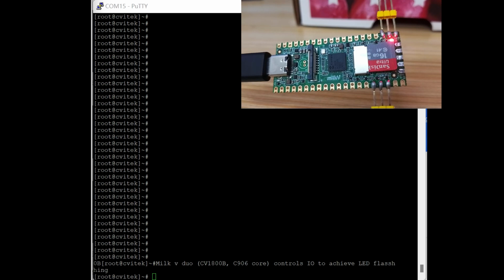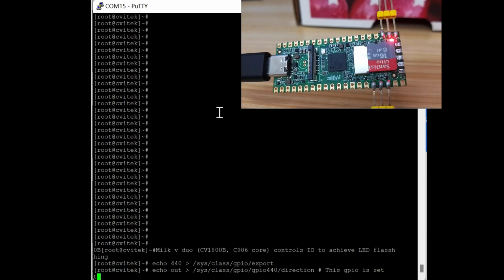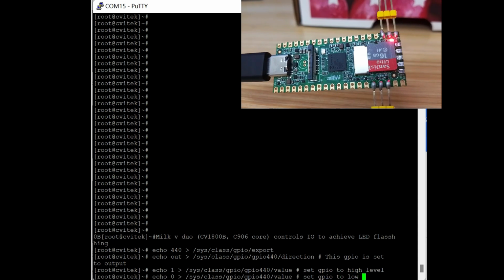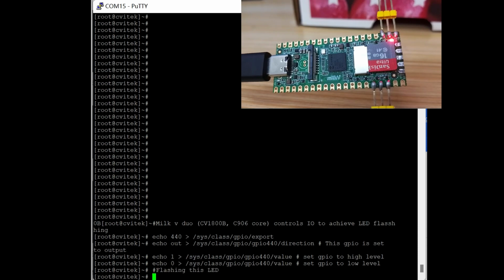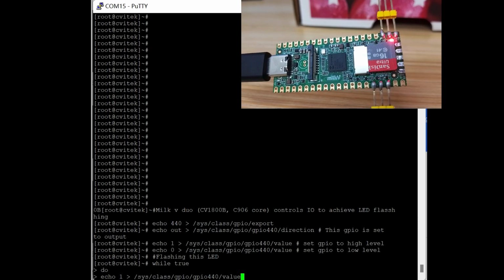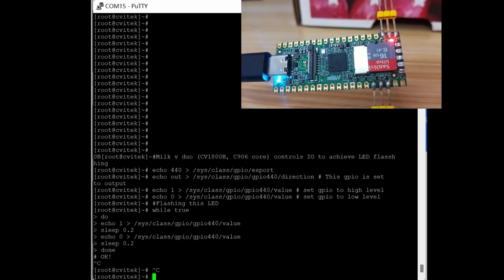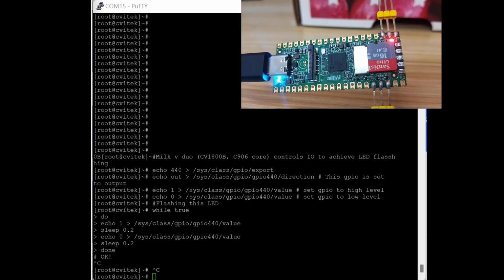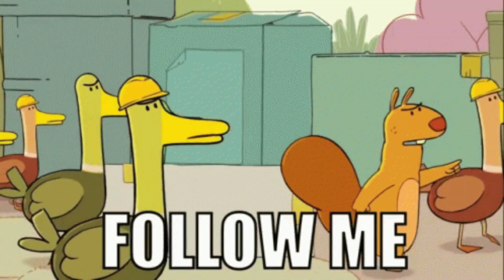【GPIO LED Tutorial】9.9$ Linux Milk-V Duo RISC-V-1GHz Why Needs Raspberry Pi Pico?